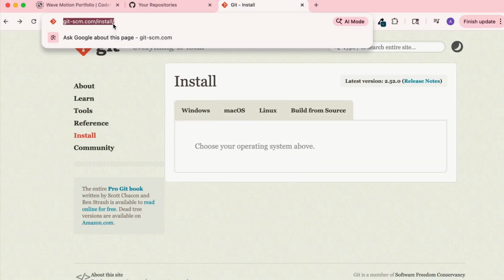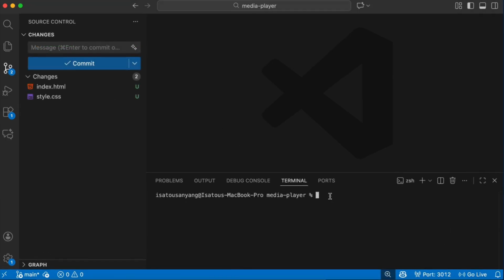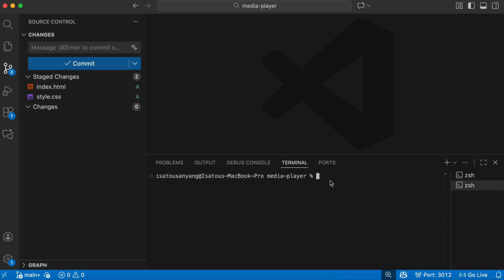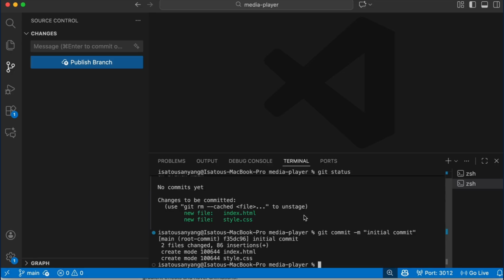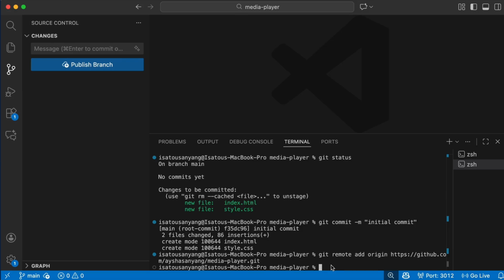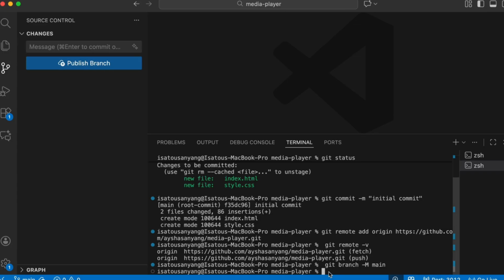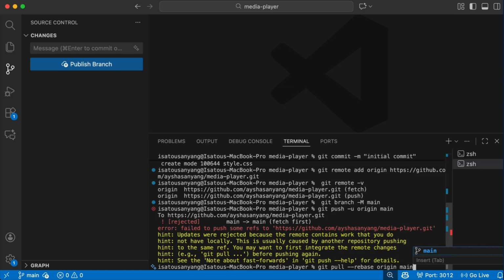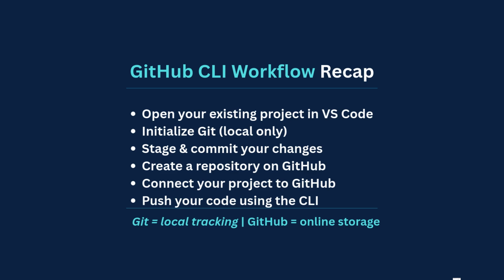How to Push Your Project to GitHub Using CLI (Beginner Friendly)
In this beginner-friendly tutorial, I’ll show you how to push a project to GitHub using the Git command line (CLI).

This video is perfect if your project already exists on your computer and you want to upload it to GitHub the right way.

We’ll initialize Git, stage and commit changes, connect the project to GitHub, and push everything using simple Git commands explained step by step.

📌 What you’ll learn:

Git vs GitHub (quick reminder)

How to initialize Git locally

How to stage and commit changes

How to connect your project to GitHub

How to push code using the CLI

How to handle common push errors